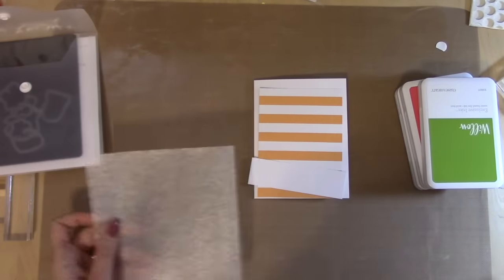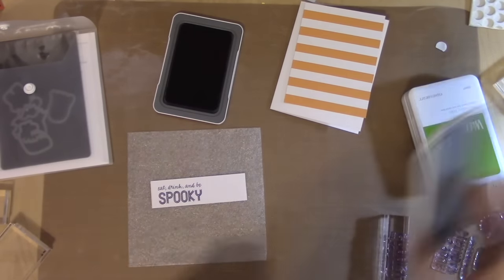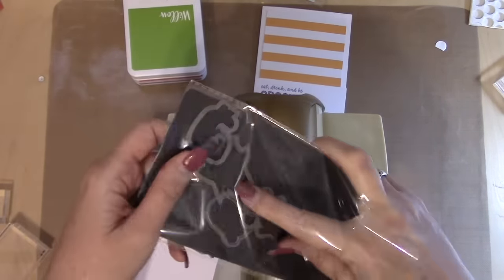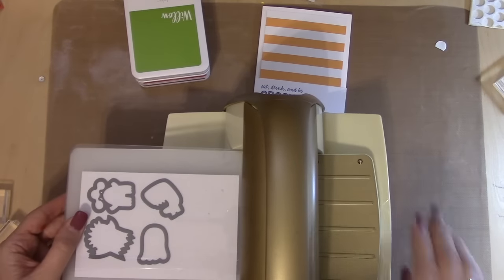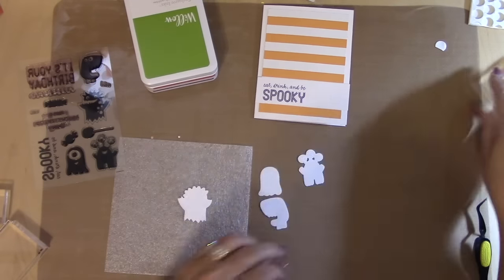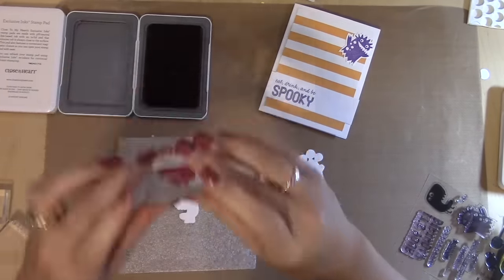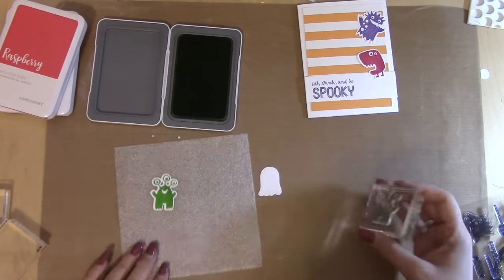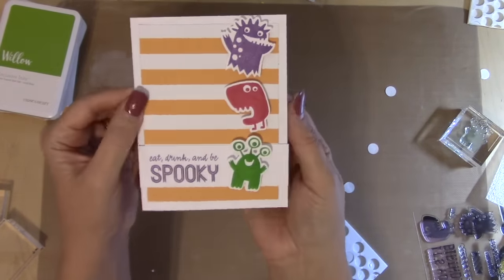Close to My Heart Monstrous Halloween Eat Drink and Be Spooky Card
Make this fast and easy Halloween card using the new Close to My Heart Monstrous Halloween stamp and die set!

• Click Thumbs Up if you enjoyed it!